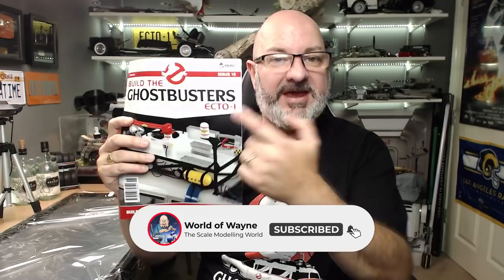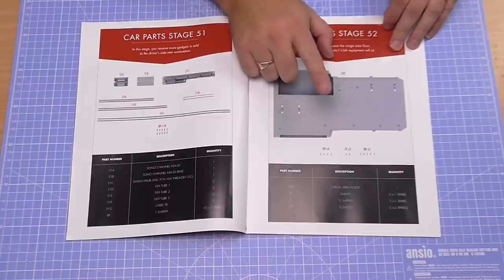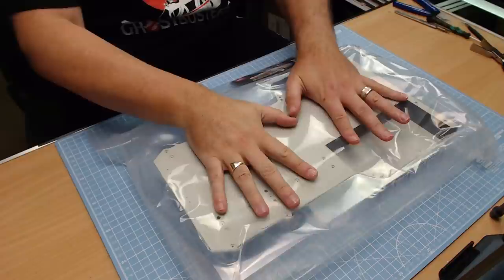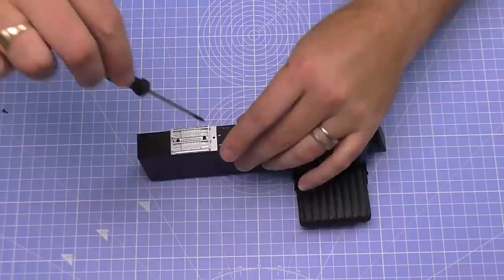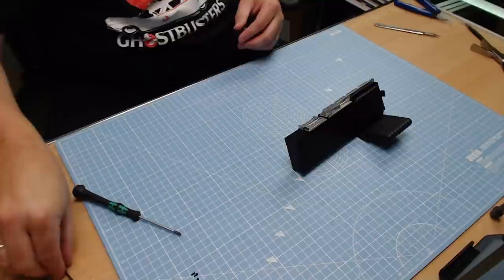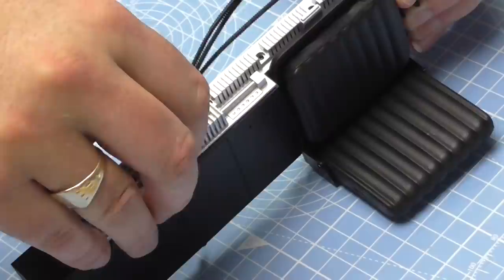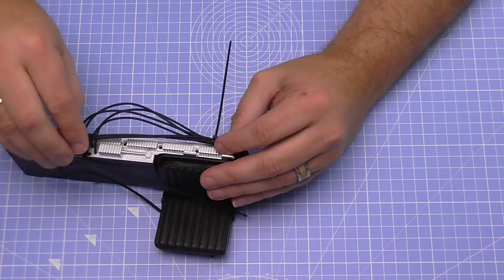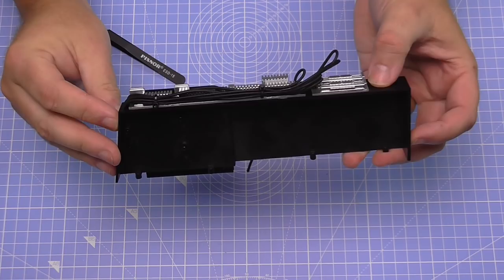Build the Ghostbusters Ecto-1 - Part 51 - Sono Channel ASA-20 and Switch Panel